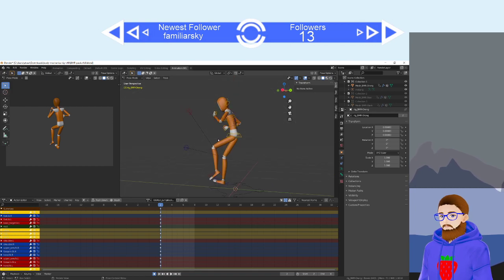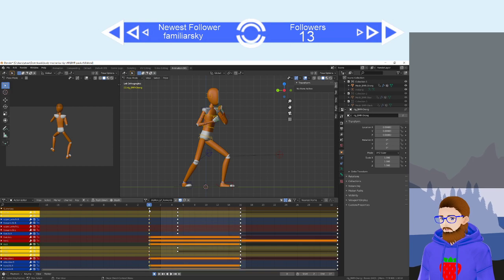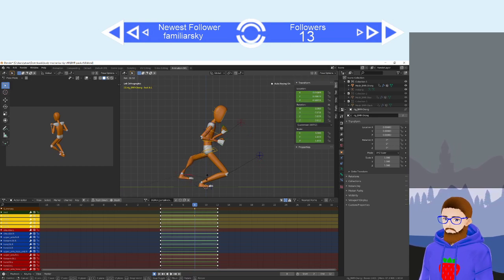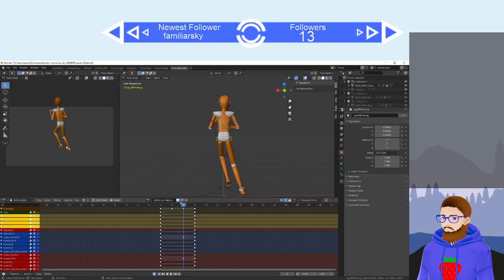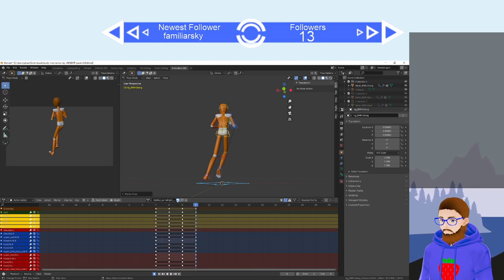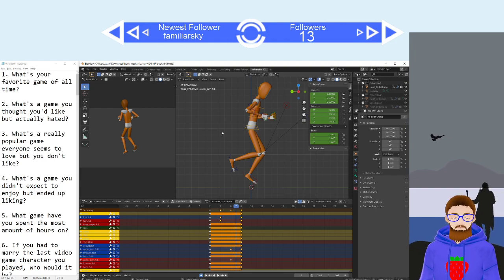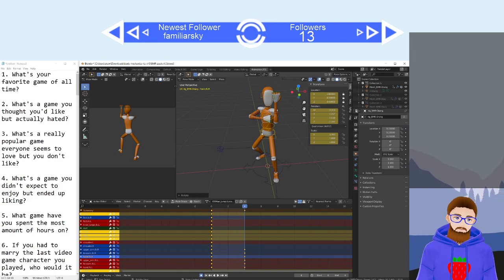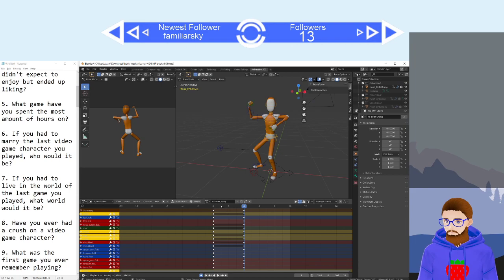Finishing the jump animations!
It's time to finish the final animations I need before moving to Unity!